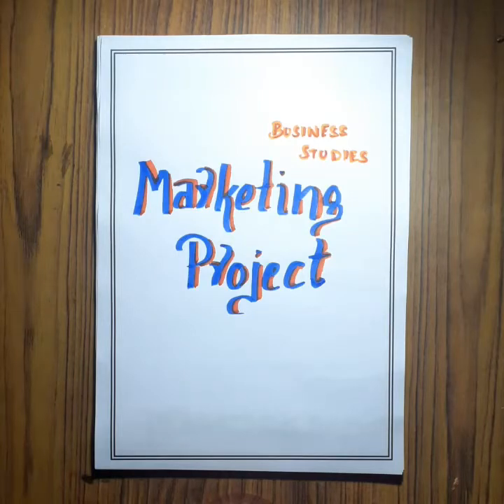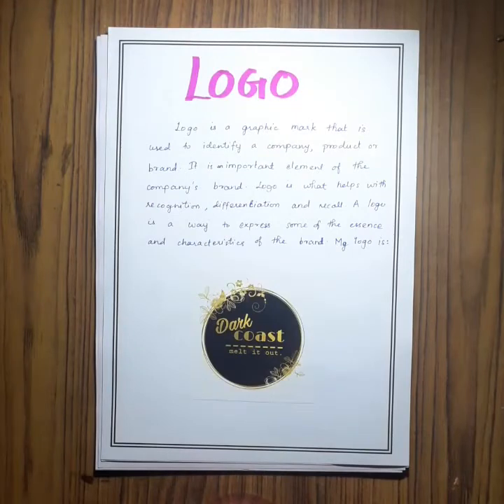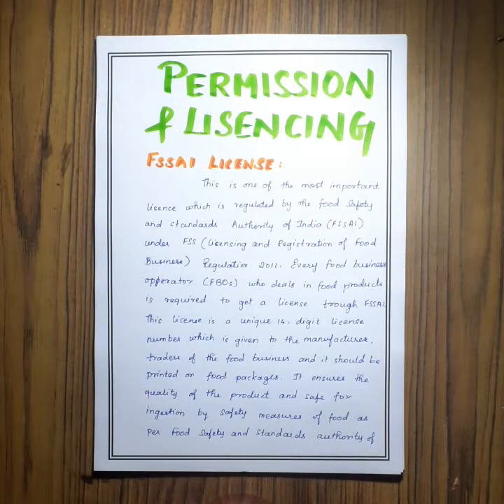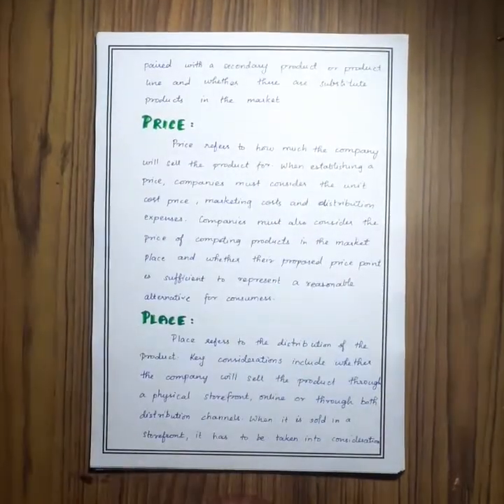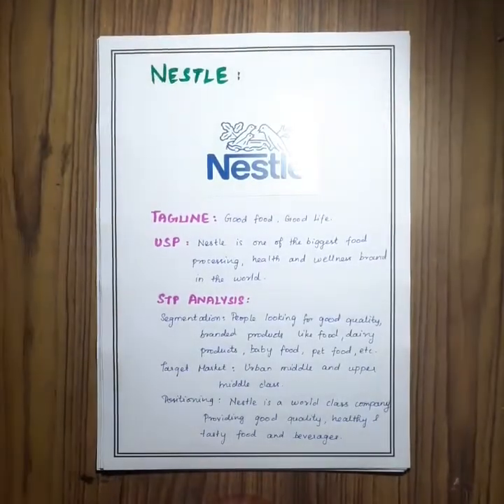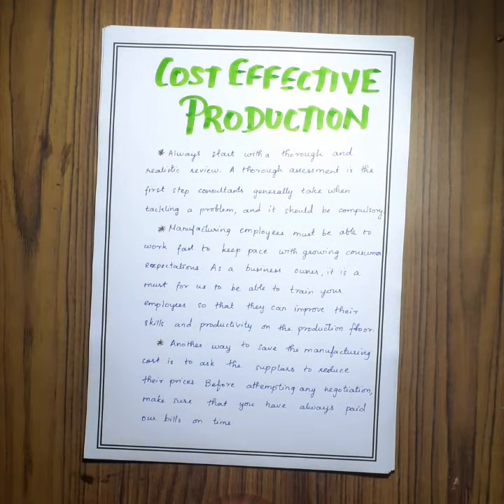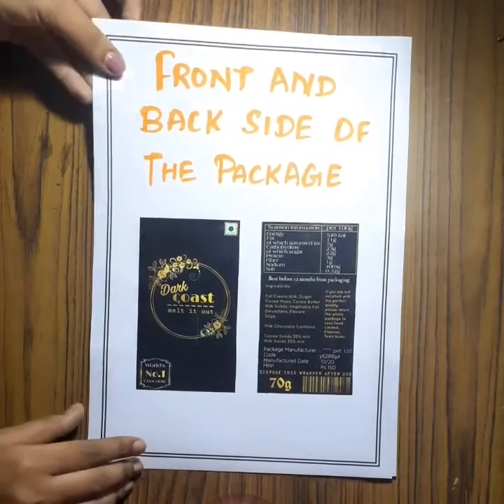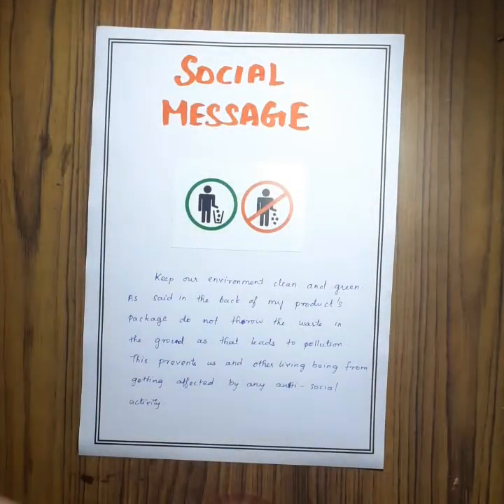Class 12B Shruthi Nani